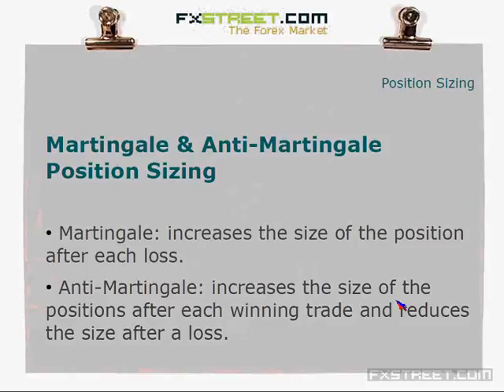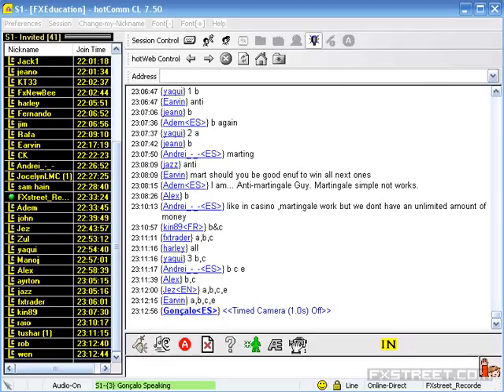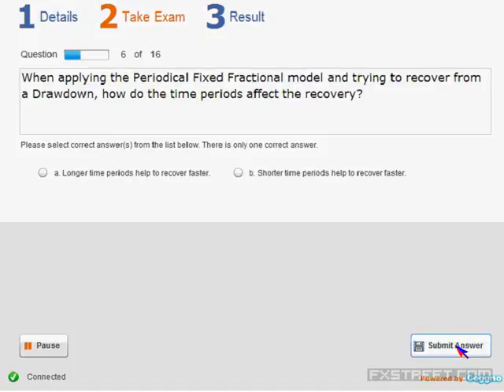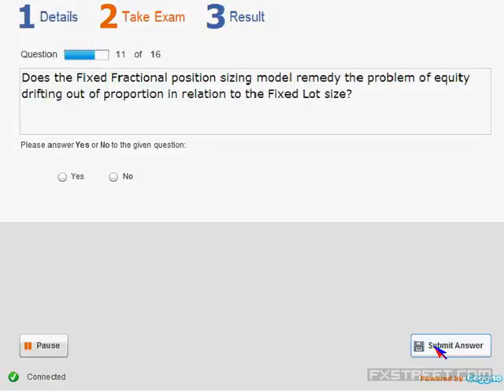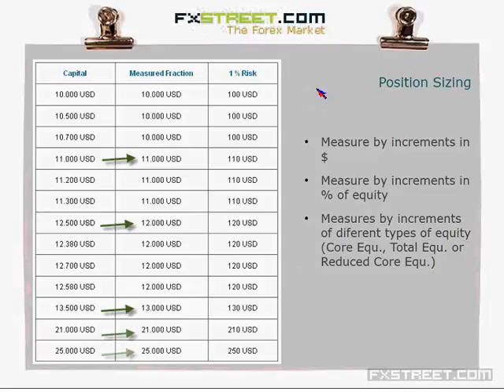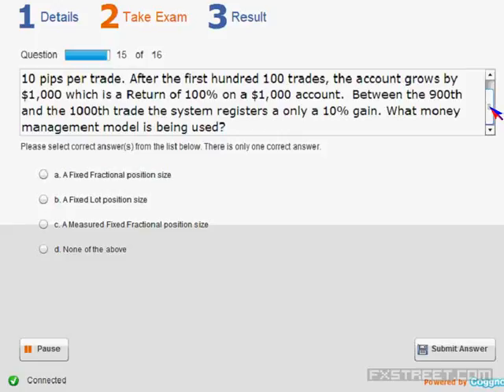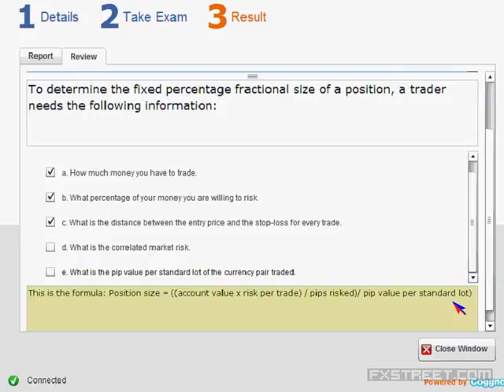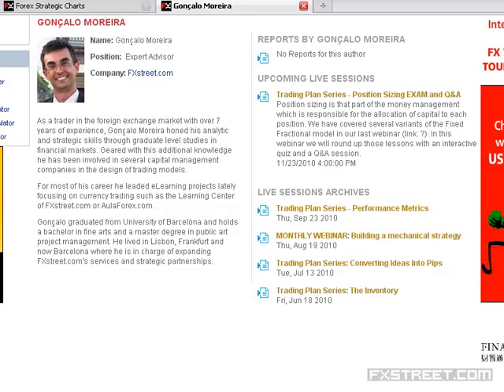Gonçalo Moreira, CMT: Trading Plan Series - Position Sizing EXAM and Q&A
Date of issue: 23 November 2010. Speaker: Gonçalo Moreira, CMT. Position sizing is that part of the money management which is responsible for the allocation of capital to each position. We have covered several variants of the Fixed Fractional model in our last webinar. In this webinar we will round up those lessons with an interactive quiz and a Q&A session.